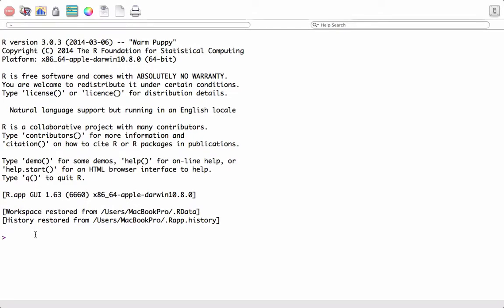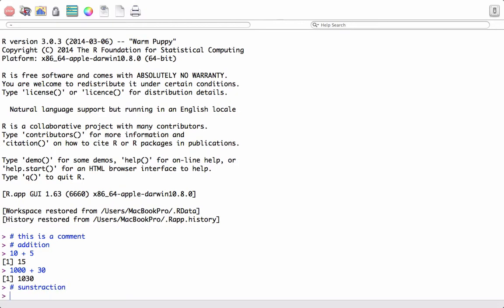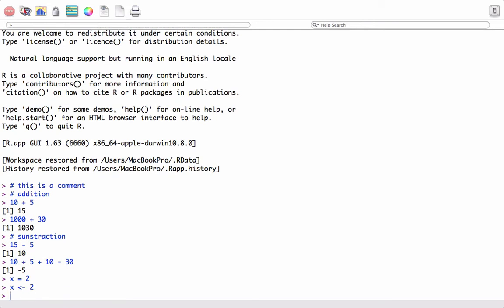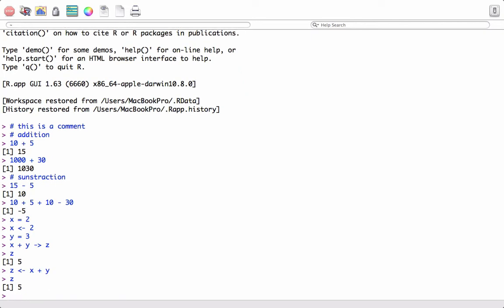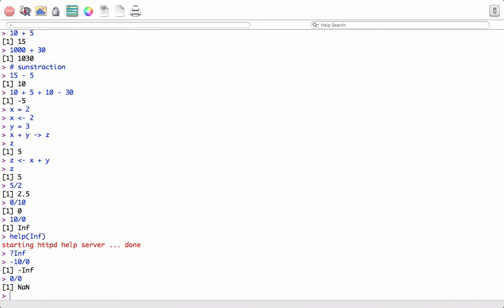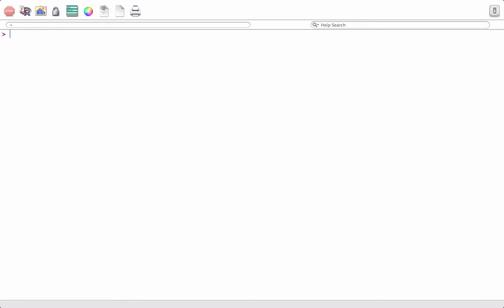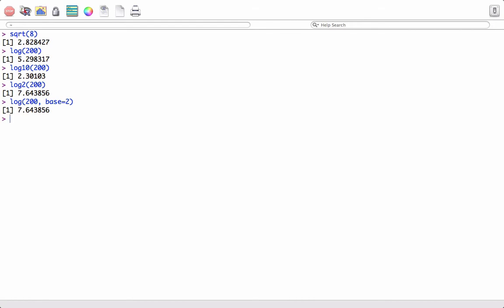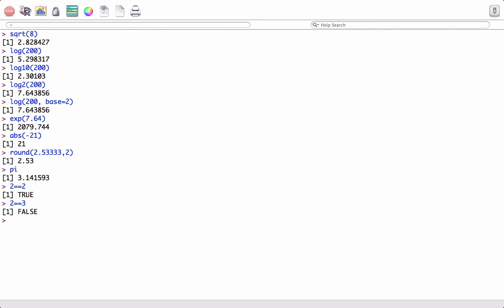R programming tutorial - Expressions & Basic Arithmetic operations in R - Programming in R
Last video we installed R and RStudio. This video shows how to write basic expressions, arithmetic operations, assignment operator and other basic functions.

Watch full screen for best view.